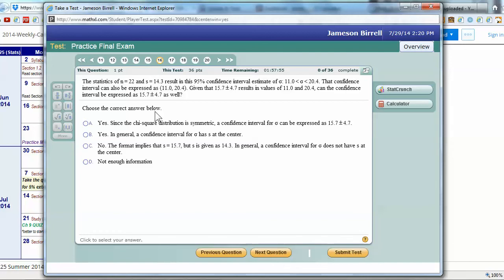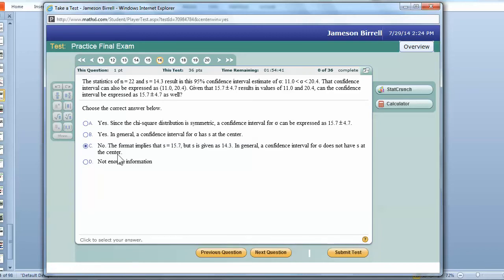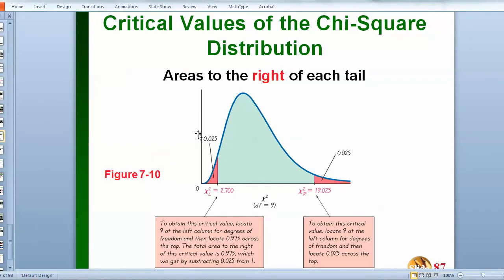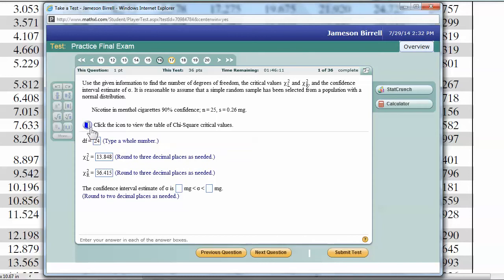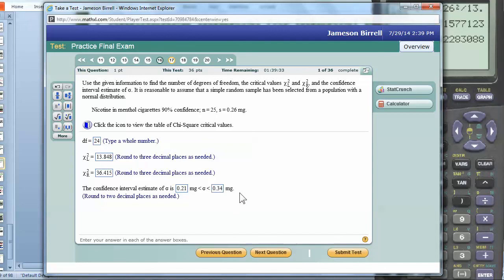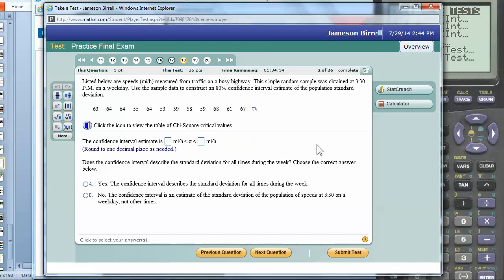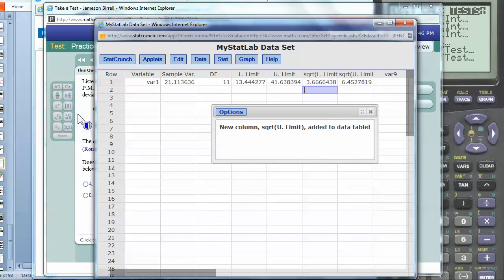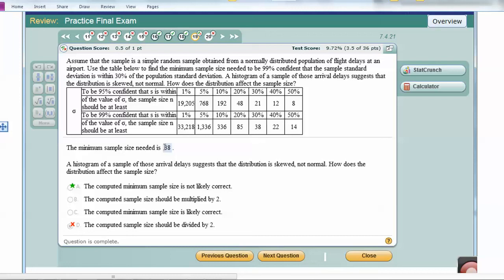Practice Final 16 to 19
Here are four questions from the Practice Final Exam, and they all come from section 7.4, which we didn't cover this summer, so you do not need to expect them on the the actual final.